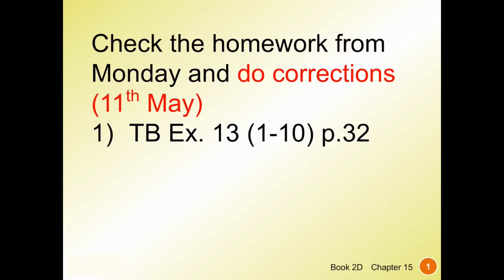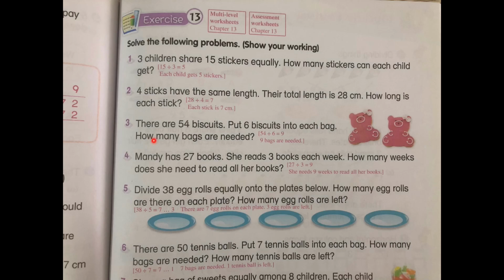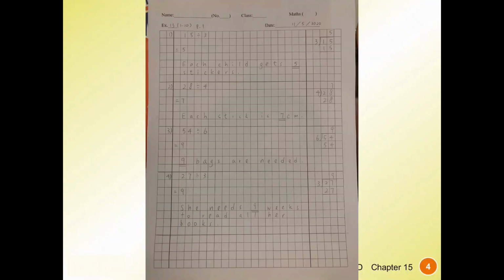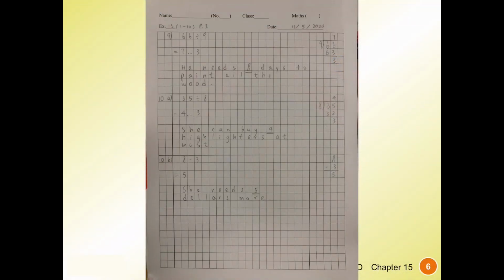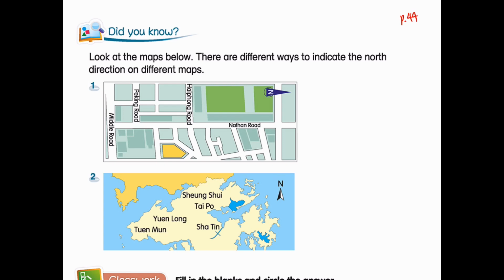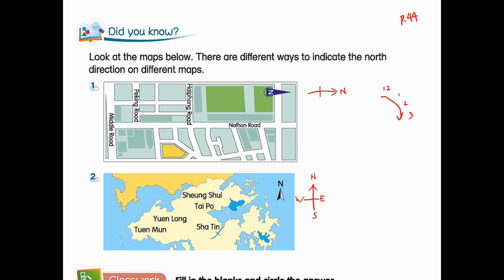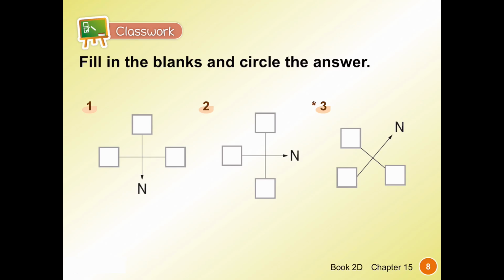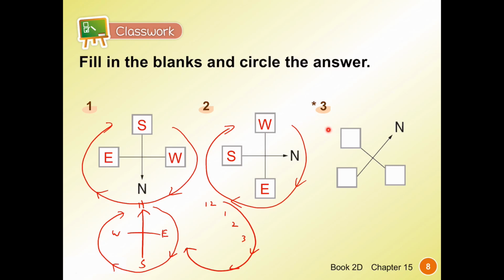P2 Maths 12th May part A